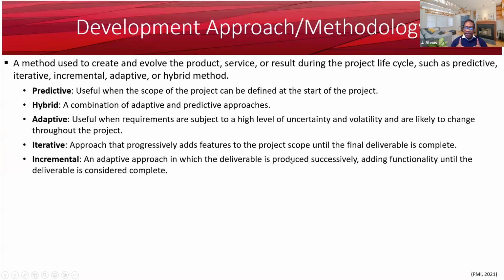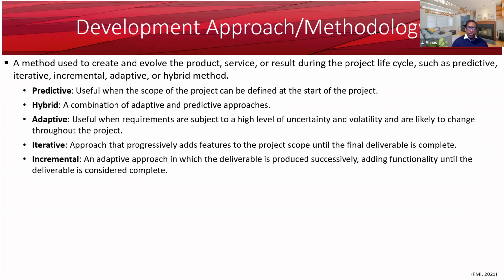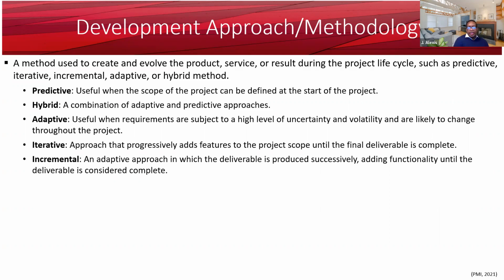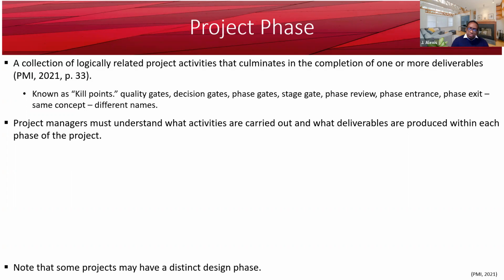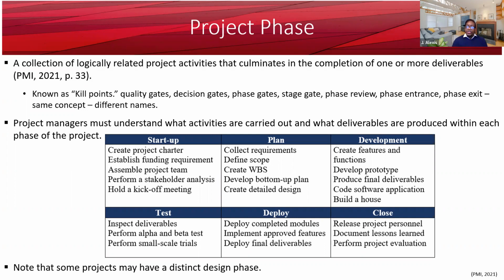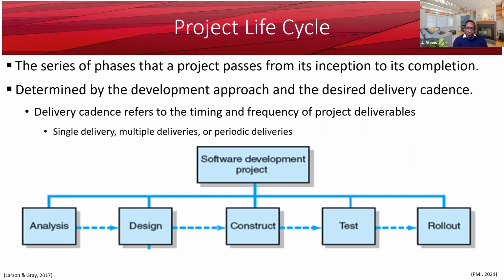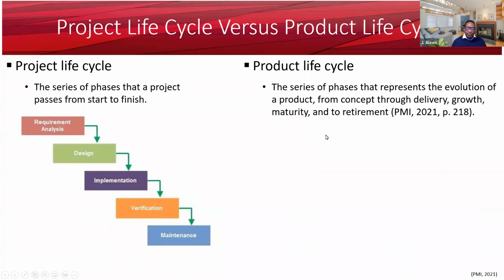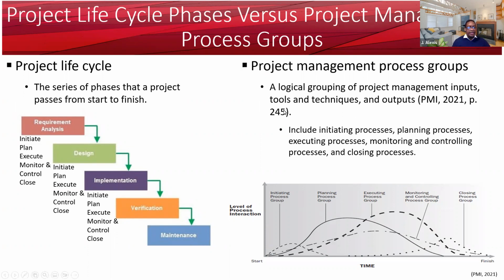Project Life Cycle Phases Versus Project Management Process Groups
In this short video, Professor Alexis established the difference between project life cycle phases and project management process groups. For example, monitoring and controlling is not a project phase. It is a set of interrelated activities performed by the project team to monitor and control the work of the project.

British Standards Institution. (2019). Project management: Principles and guidance for the management of projects (BS 6079:2019). BSI Standards Limited.
Kreitner, R. (2008). Management (11th Ed.). Cengage Learning
Larson, E., & Gray, C. (2017). Project management: The managerial process (7th ed.). McGraw-Hill Education.
Meredith, J. R., Shafer, S. M., Mantel, S. J., & Sutton, M. M. (2020). Project management in practice (7th ed.). Wiley & Sons.
Murray-Webster, R., & Dalcher, D. (Eds.). (2019). Association for Project Management body of knowledge (APMBoK) (7th Ed.). Association for Project Management.
Project Management Institute. (2021). A guide to the project management body of knowledge (7th Ed.).
Robbins, S., & Coulter, M. (2017). Management (14th ed.). Pearson.
Weihrich, H., & Koontz, H. (1993). Management: A global perspective (10th ed.). McGraw-Hill College.